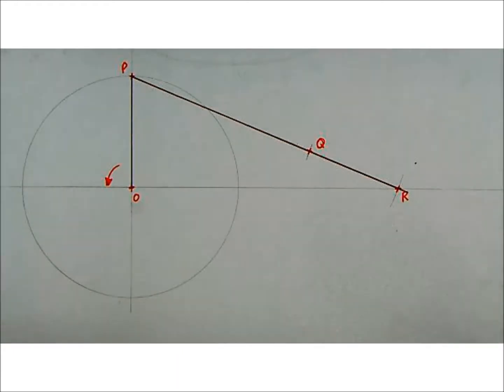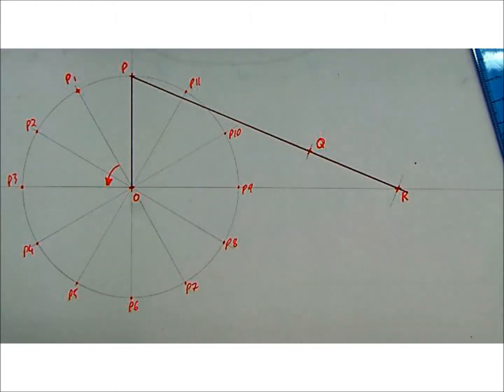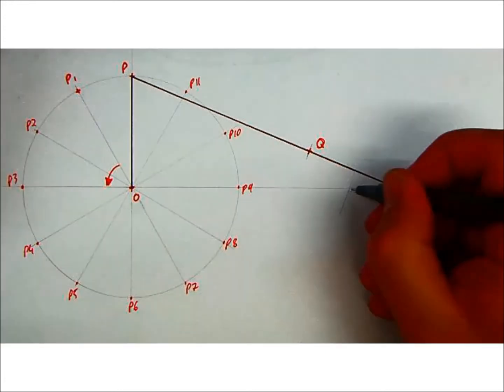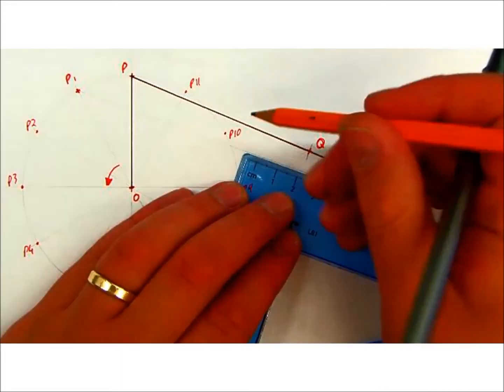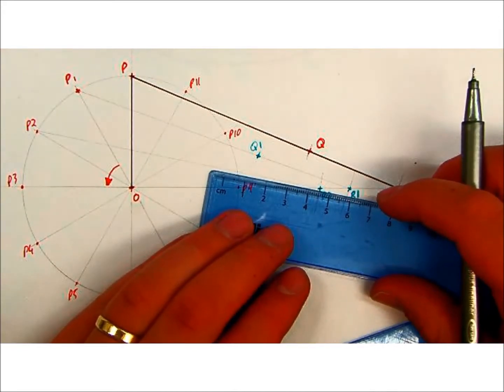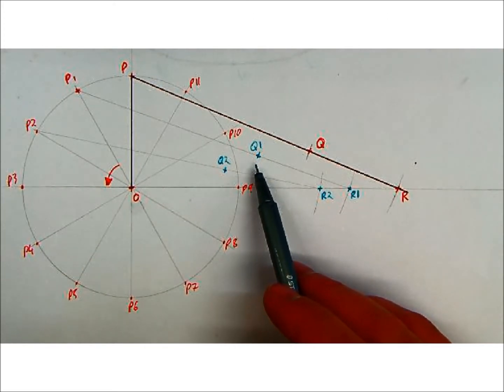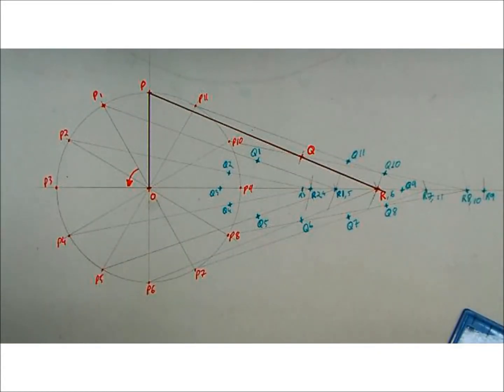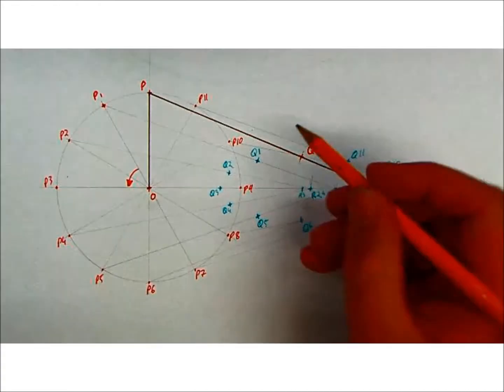DCG:2014 Ordinary Level Question C-4(a)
Linkage question from the 2014 paper.

Part (b) to follow soon.